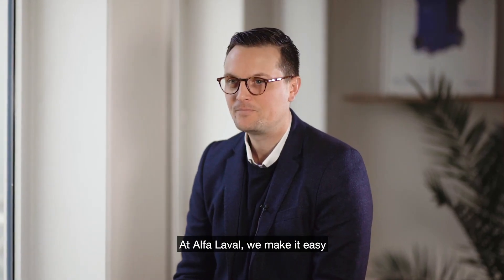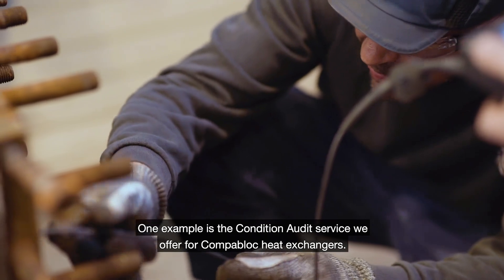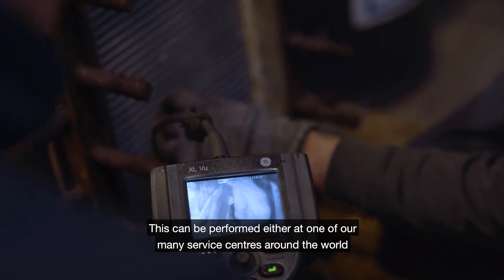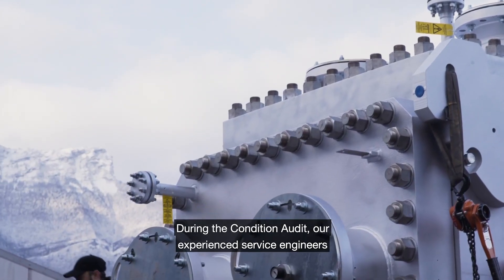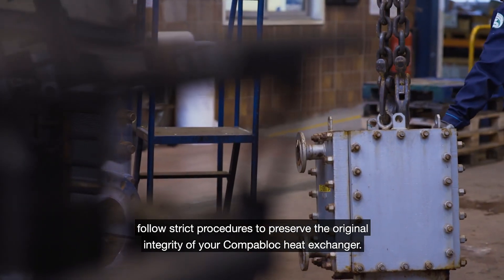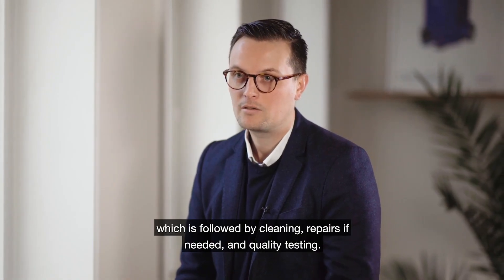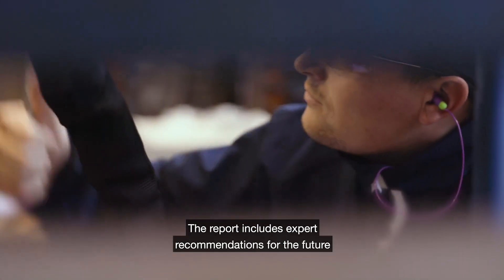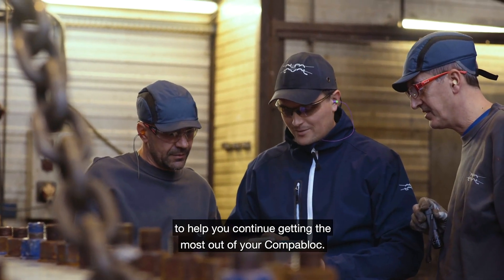Condition audit for Alfa Laval Compabloc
A condition audit from trained Alfa Laval professionals gives you detailed insight into the mechanical integrity of your Compabloc unit as well as the service and support needed to correct any potential issues. We can help you get better control over your processes by restoring unit performance to achieve optimal thermal efficiency, preventing unplanned shutdowns to minimize maintenance costs and ensuring you know the true condition of your equipment.